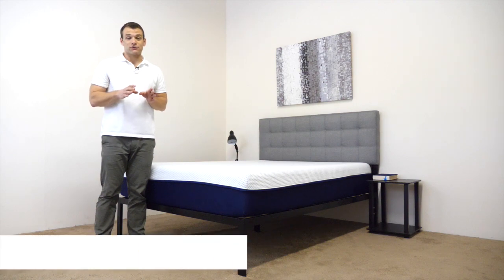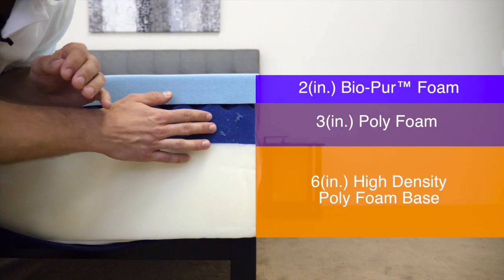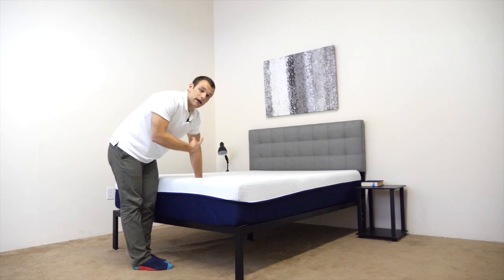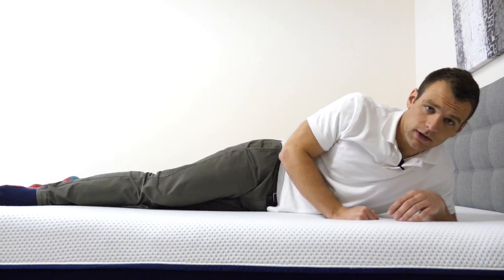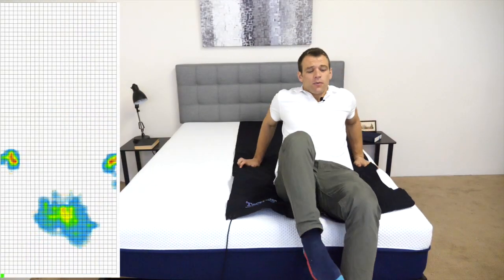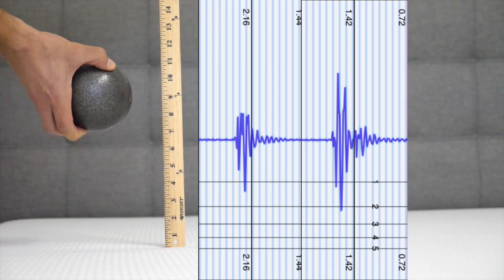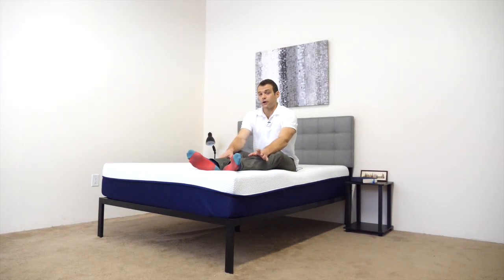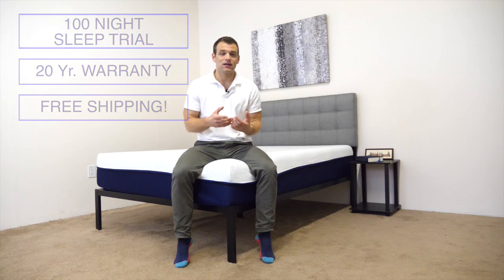Amerisleep - AS2 Mattress Review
✅Click the link to save up to $450 on the Amerisleep AS2 mattress!

The Amerisleep AS2 (formerly known as the Revere) is a bed in a box mattress consisting of three foam layers totaling 12 inches in height.The cover is a soft blend of polyester, Celliant, and spandex. There are some studies that have found Celliant to have recovery benefits. The comfort layer of the AS2 is made of 2 inches of memory foam. This layer is soft and provides contouring, as you sink in just a bit to the top layer. The transition layer consists of 3 inches of poly foam and is zoned to support the heavier parts of the body.

The base of the mattress is made of 7 inches of high density poly foam. It supports the top layers of the mattress as well as the sleeper. It also acts as the foundation of the AS2 and gives the mattress its shape.

You can find my overview of the entire Amerisleep line